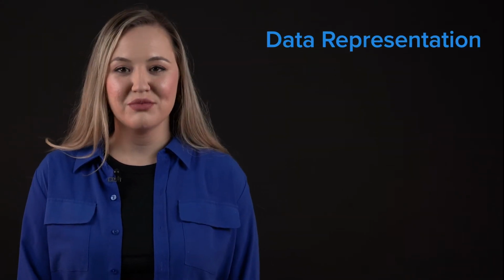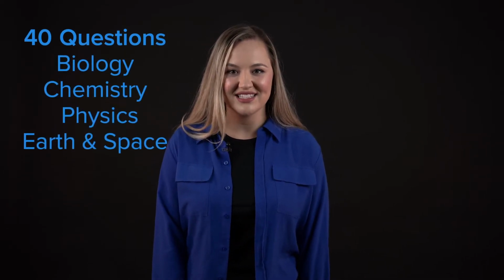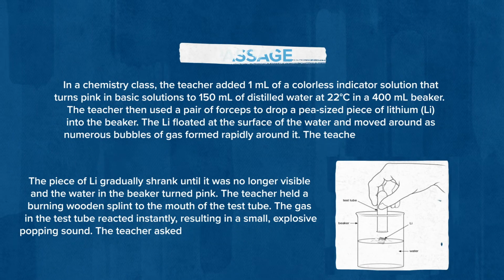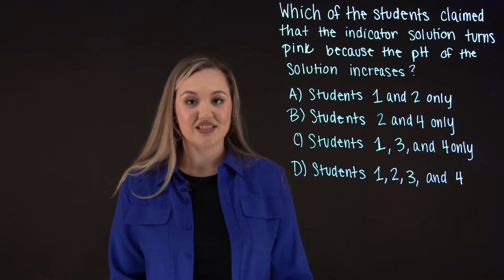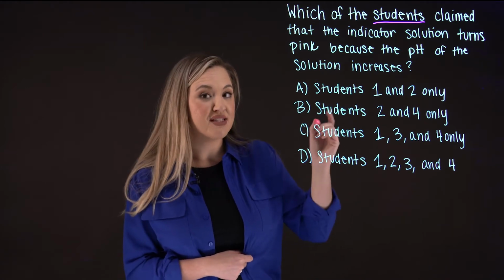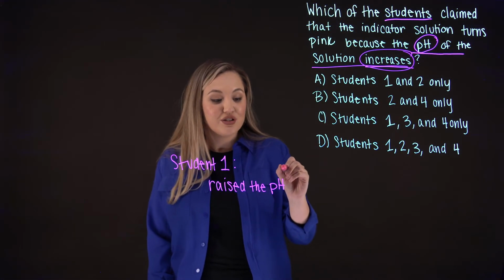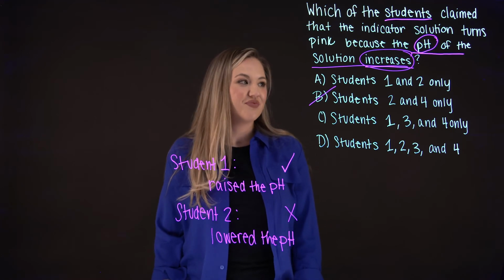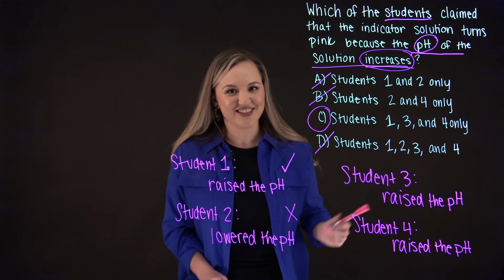Lightboard Lessons: ACT® Science Conflicting Viewpoints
Paxton, a content specialist for UWorld College Prep , shows you how to approach and solve certain Conflicting Viewpoints passages you will find on the ACT® science section. Use these helpful tips to help you improve your score on exam day.

Learn more about UWorld College Prep and our ACT and SAT products and start prepping today!

𝗗𝗶𝗱 𝘆𝗼𝘂 𝗸𝗻𝗼𝘄 𝘄𝗲 𝗮𝗹𝘀𝗼 𝗵𝗮𝘃𝗲 𝗮 𝗯𝗹𝗼𝗴 𝗳𝗼𝗿 𝗮𝗹𝗹 𝘁𝗵𝗶𝗻𝗴𝘀 𝗔𝗖𝗧® 𝗮𝗻𝗱 𝗦𝗔𝗧®? 𝗖𝗵𝗲𝗰𝗸 𝗶𝘁 𝗼𝘂𝘁 𝗵𝗲𝗿𝗲

ACT® is a registered trademark of ACT, Inc., which was not involved in the production of, and does not endorse, this product.